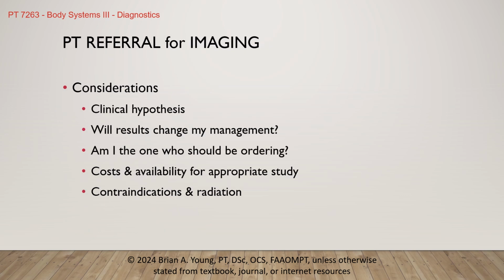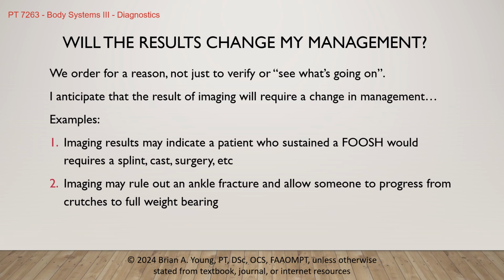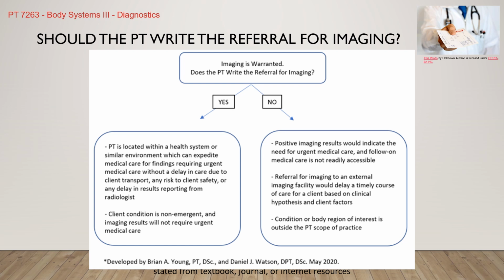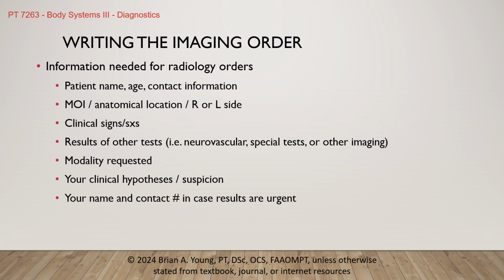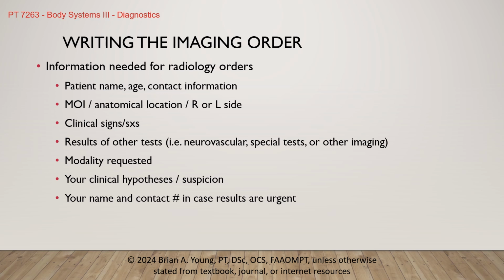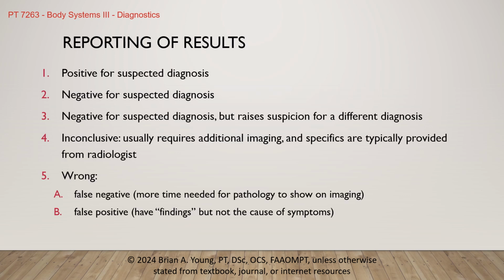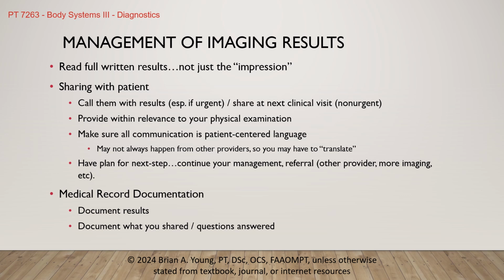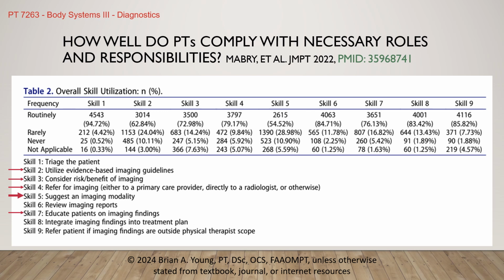1 3 PT Role in Imaging Part 2 2024